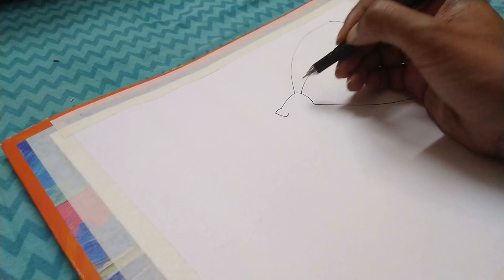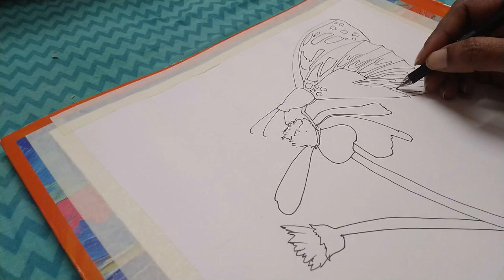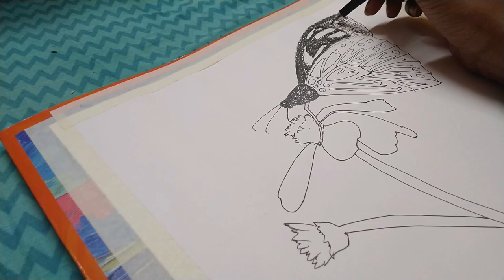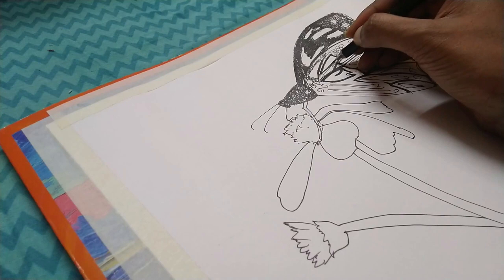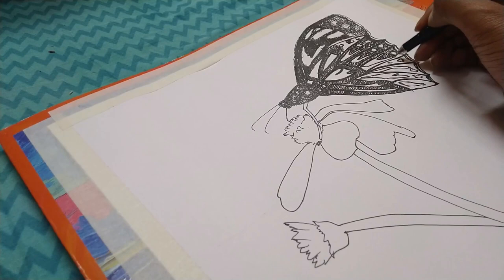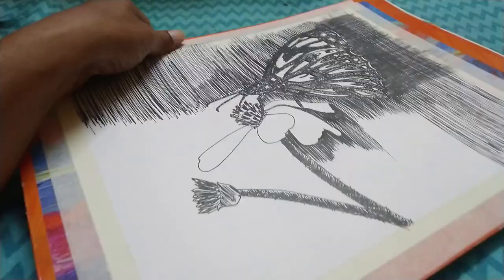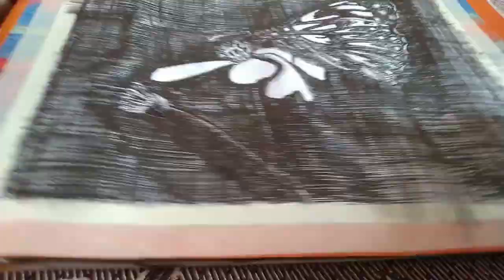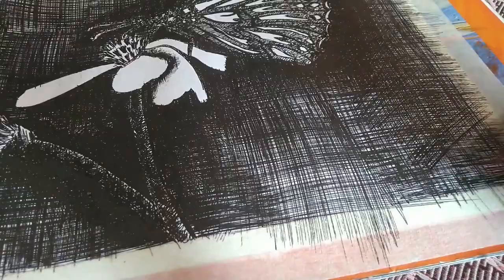How to draw/Intermediate Butterfly/ Scribble drawing pen art/Tutorial/ Lock down pass time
As we all know we are in a lock down situation due to corona virus out break. That is why I am making easy to intermediate pen scribble drawings that require only pen and paper, but takes lot of time to do. Idea is to refresh our minds with drawings and relax. This is the 2nd video of the series.In this video i made a butterfly that can be drawn with just pen scribbling.